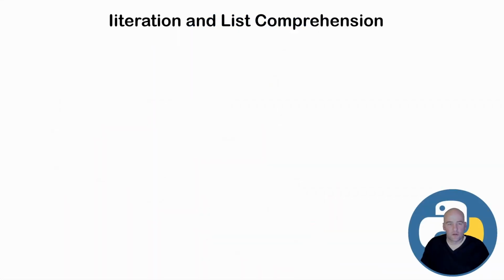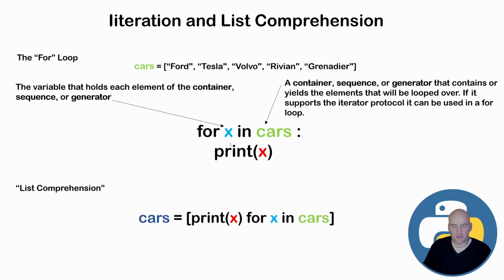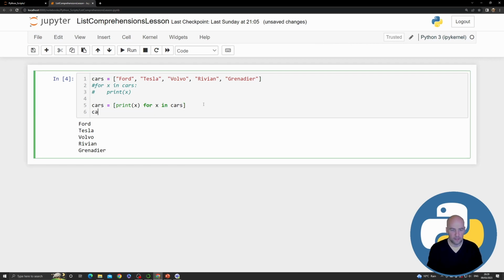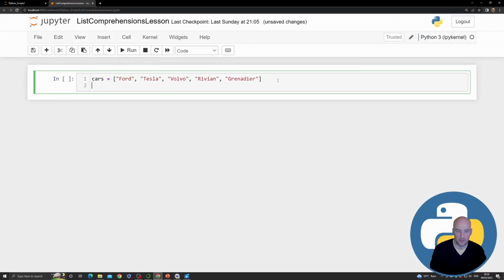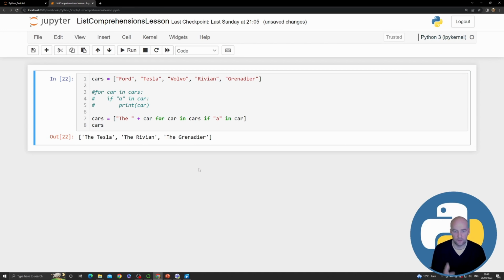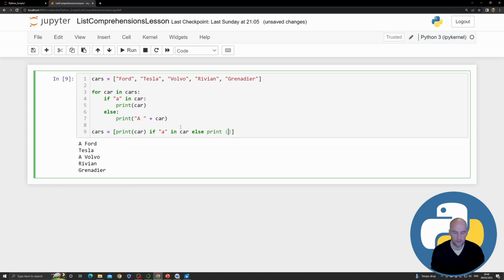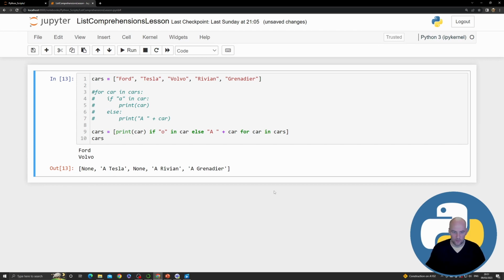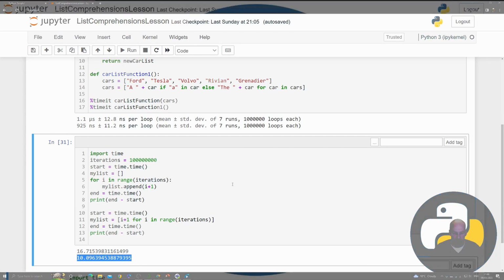Python List Comprehension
In this video I will be taking you through the basics of list comprehension using Python.  This is a really great quick and fast way of generating new lists from other lists transforming them as necessary.

Some Code from the video
cars = ["Ford", "Tesla", "Volvo", "Rivian", "Grenadier"]

def carListFunction(carParameter):
    newCarList = []
    for car in cars:
        if "a" in car:
            newCarList + ["A " + car]
        else:
            newCarList + ["The " + car]
    return newCarList

def carListFunction1():
    cars = ["A " + car if "a" in car else "The " + car for car in cars]

%timeit carListFunction(cars)
%timeit carListFunction1()